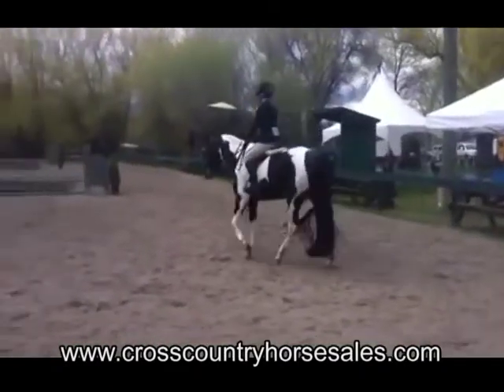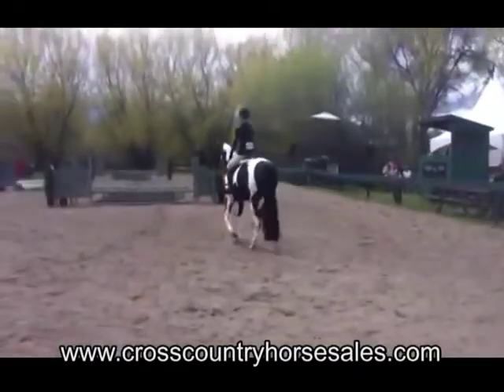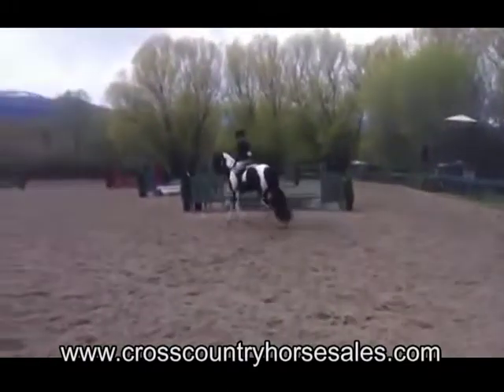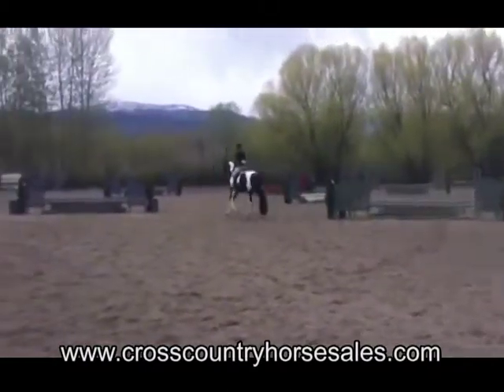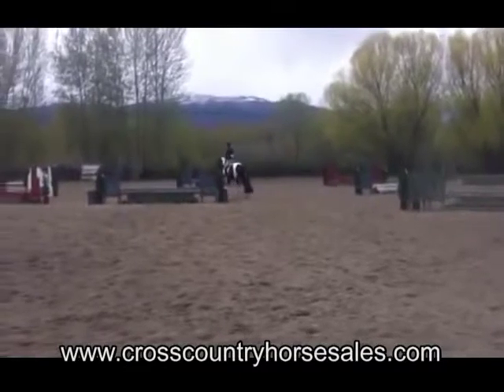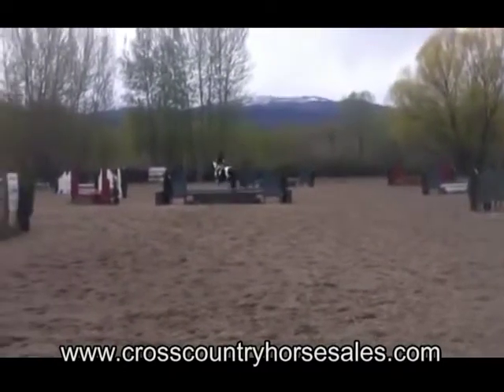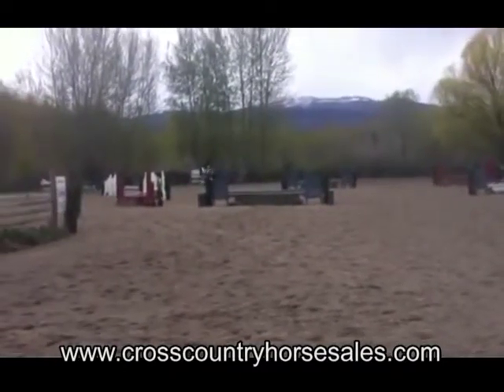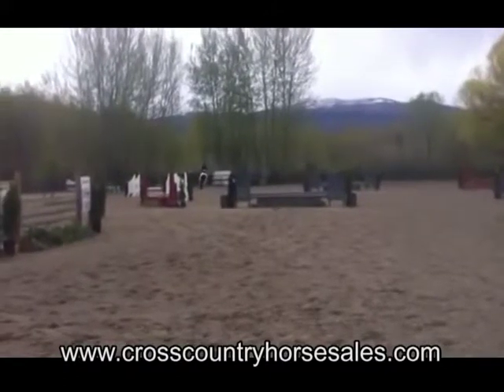Nova 16'1 Black & White Paint, Super Hunter Jumper Prospect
2010 APHA filly " Priceless Bling" by Priceless Presence and out of Will Be A Contender this filly is already 16.1hh . She is well started and ready to get on with her show career. We started her slowly because of her growth rate. She is Breeders Trust eligible and also nominated to the Canadian Colors Futurities in Alberta. She is excelling in the Hunter classes and just came back from her first out at the large Kelowna Spring Classic 2014 where she was in the money and ribbons in large classes (32). She is steady and has no spook, trailers great, bathes, clips, ties and is great out on the trails as well
Very fancy, excellent conformation & super disposition!